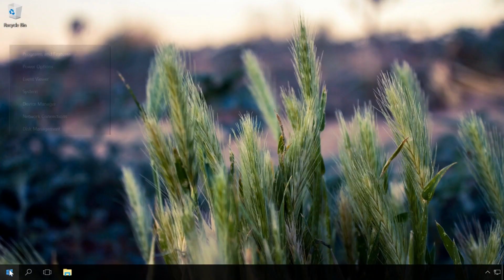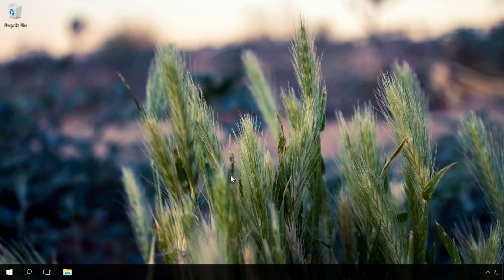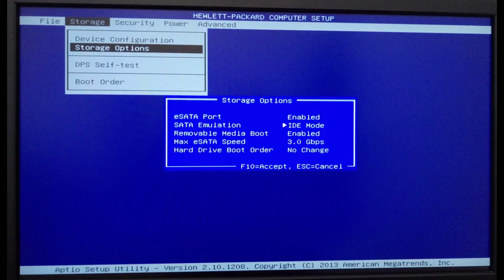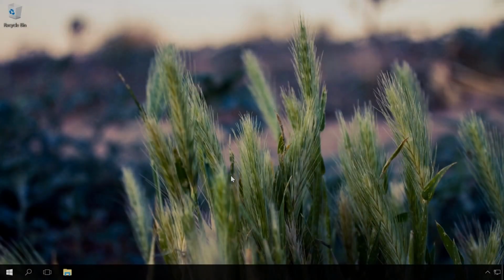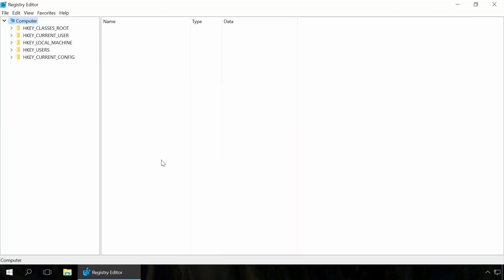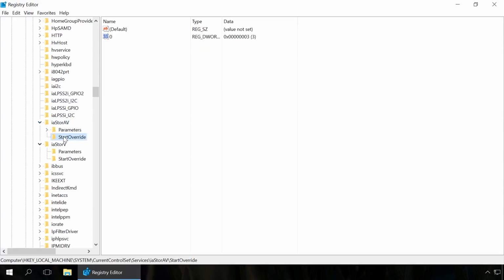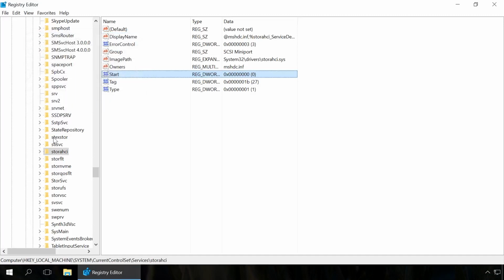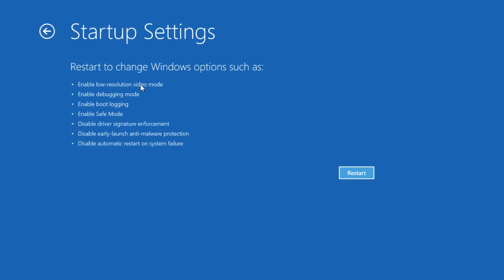How to Enable AHCI Mode Without Reinstalling Windows